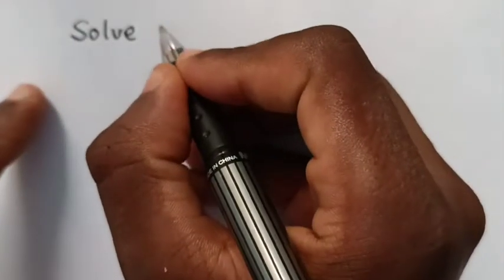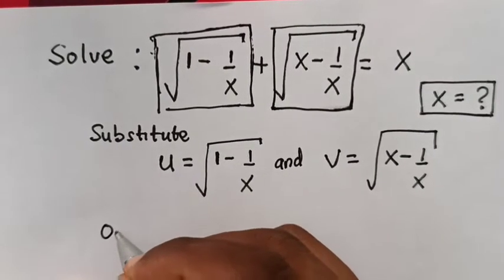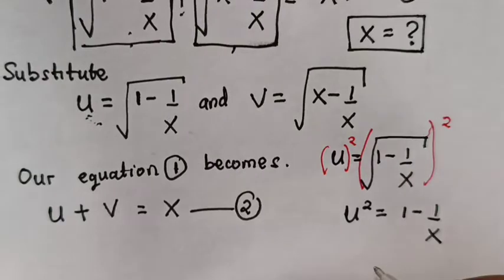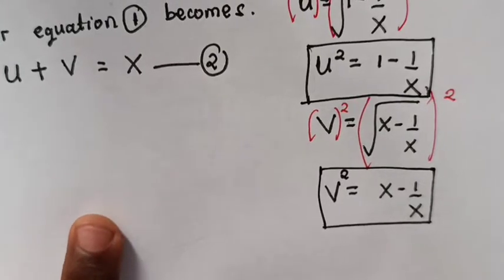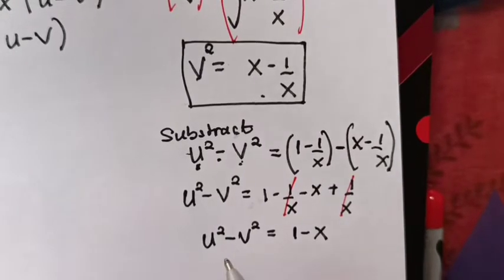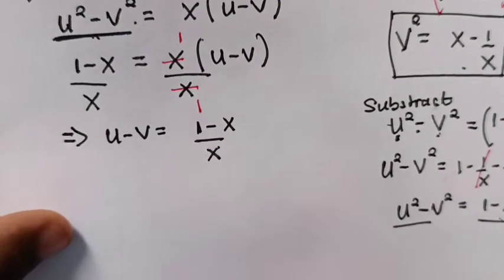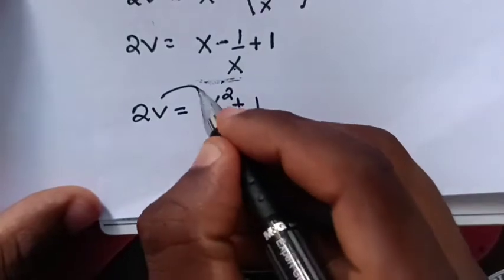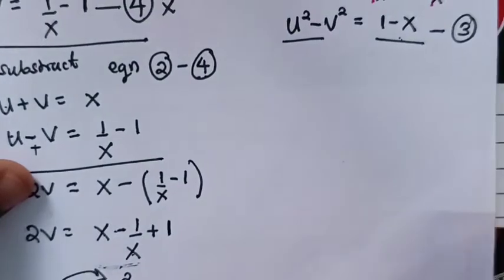Olympiad question • Solve the radical equation • Math Olympiad training